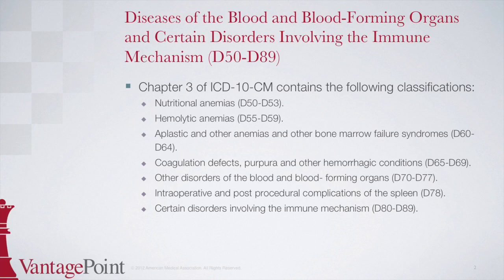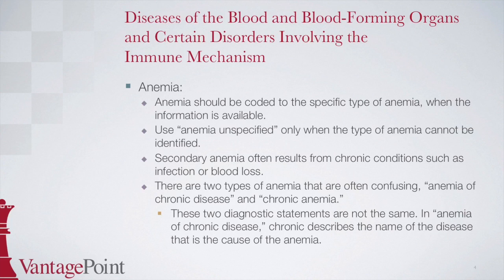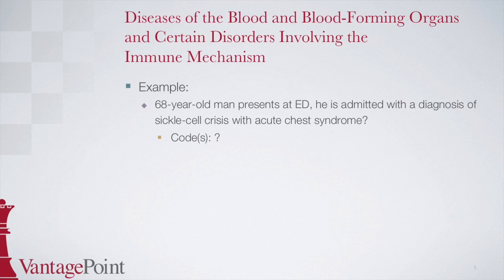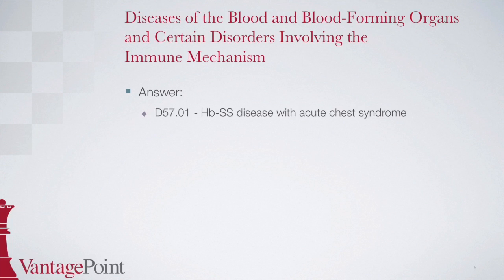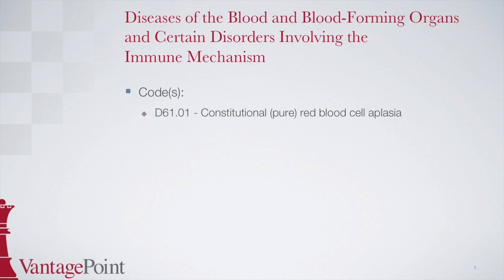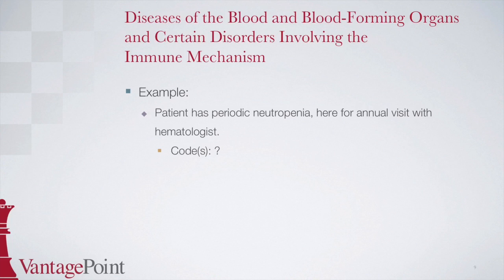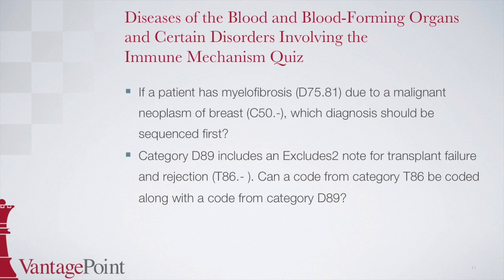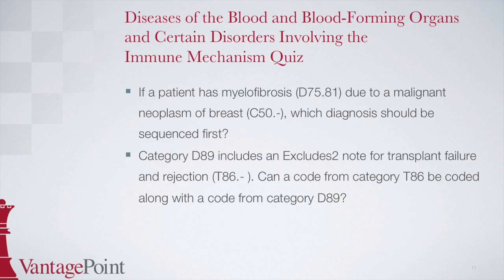ICD 10 CM Diseases of the Blood